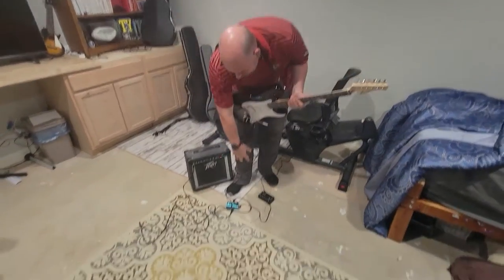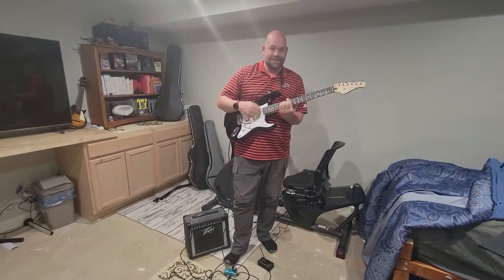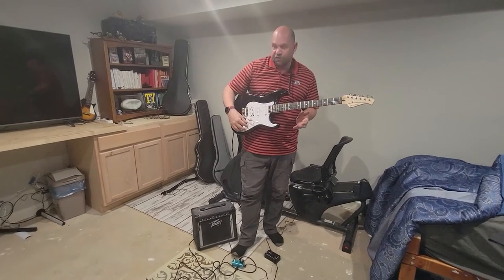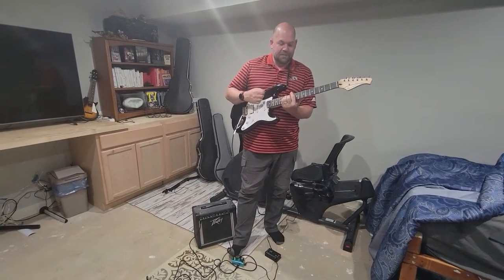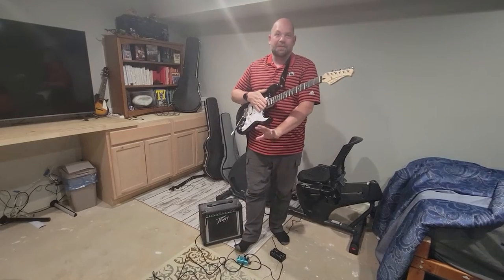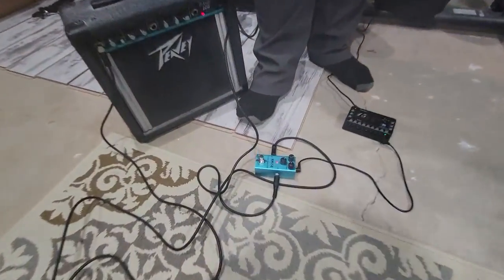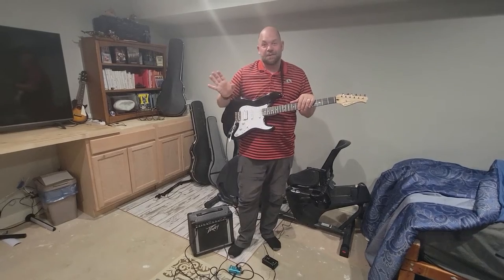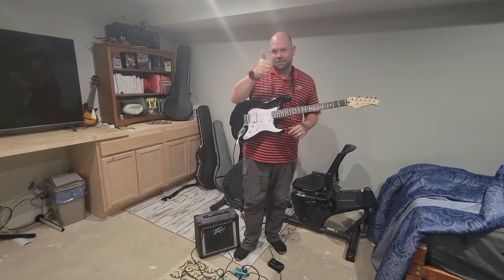Review for Lotmusic Kmise crunch distortion electric guitar effects pedal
Check this Amazon link for the current price